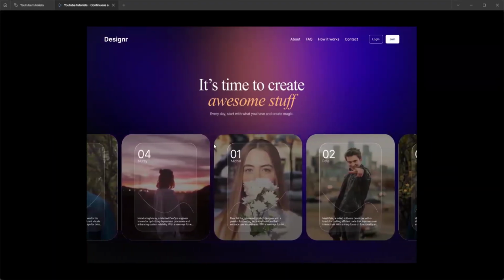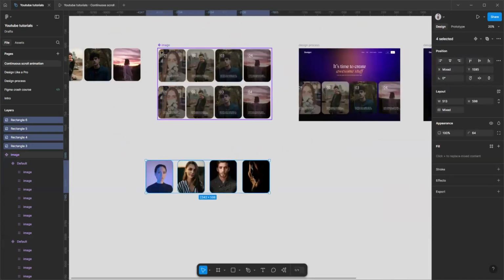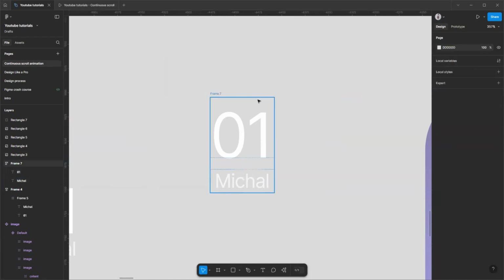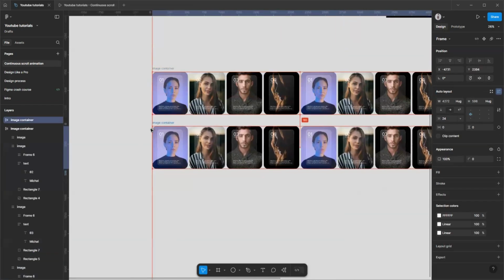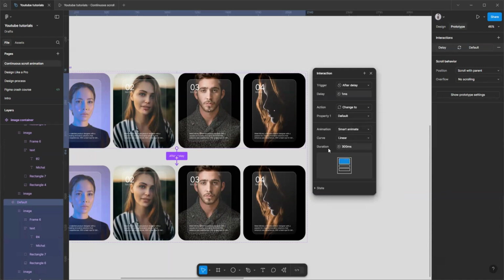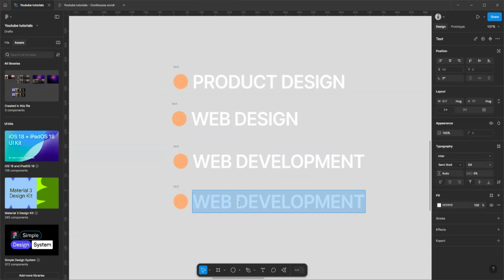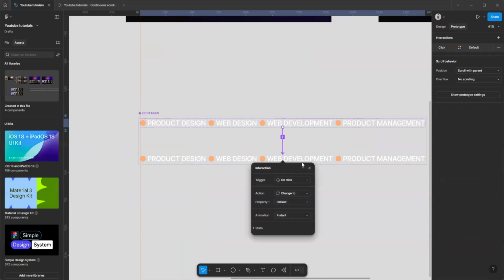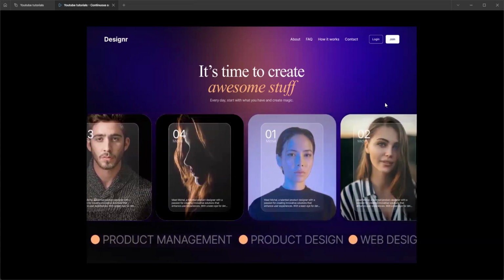Continuous or Endless scroll animation in Figma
Take your prototyping skills to the next level with continuous scroll animations in Figma! This dynamic feature lets you create an infinite scrolling effect, perfect for showcasing content in a smooth, modern, and engaging way.